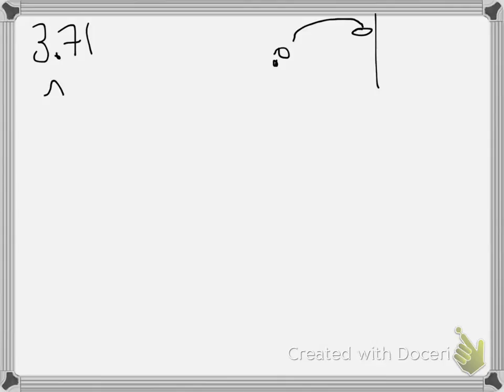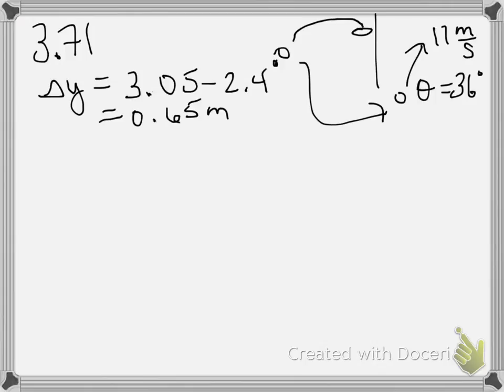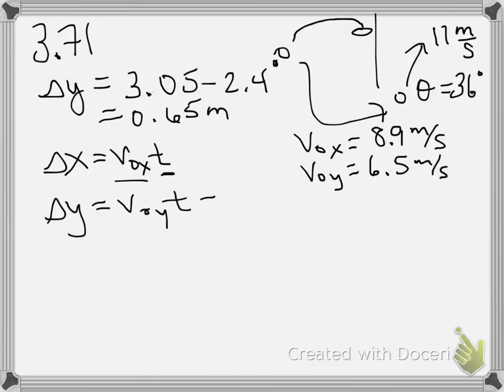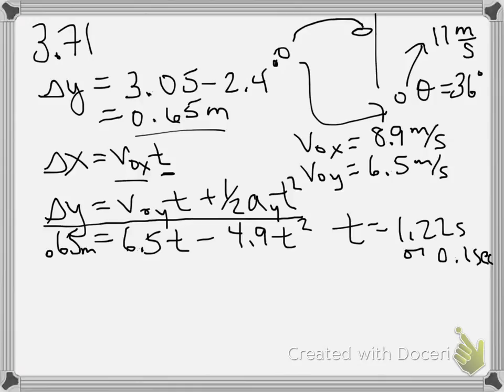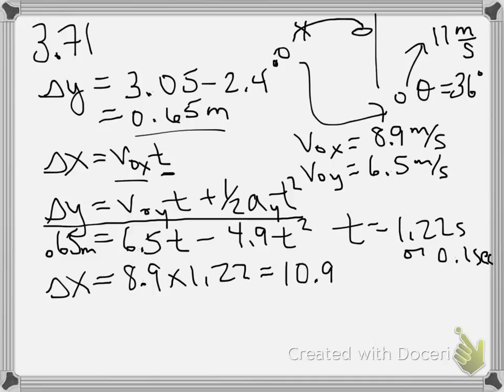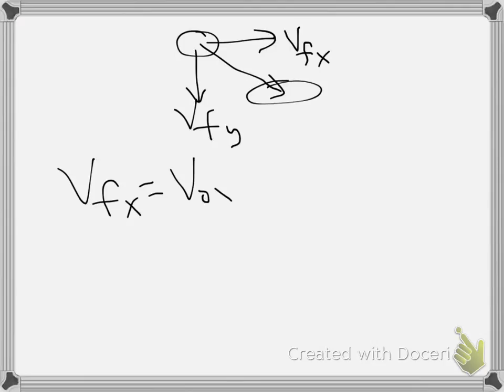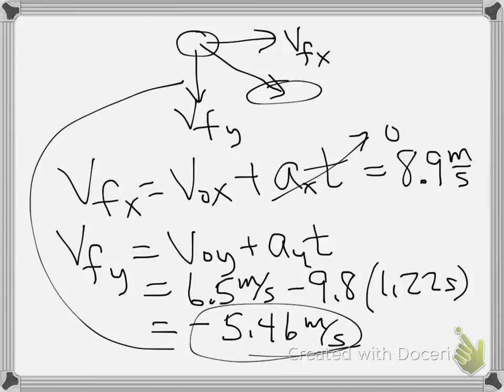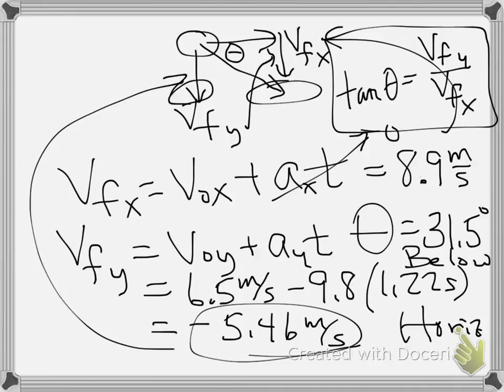CR 3 71 solved